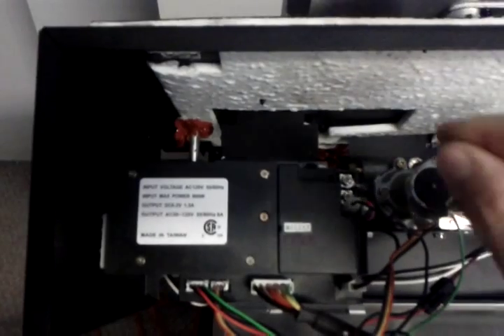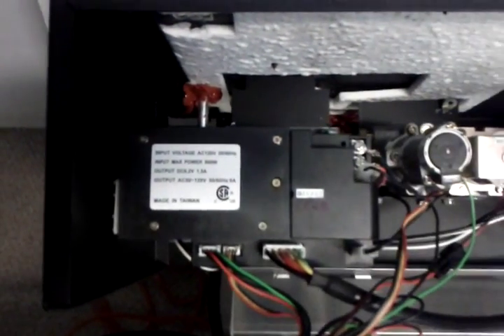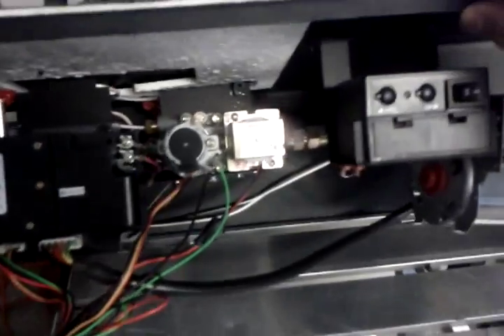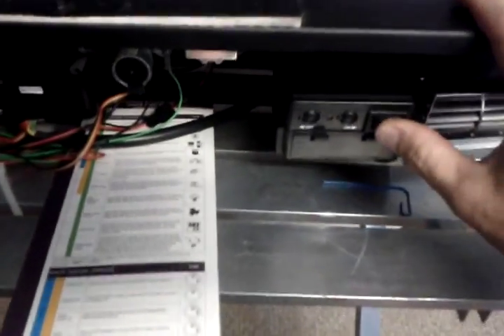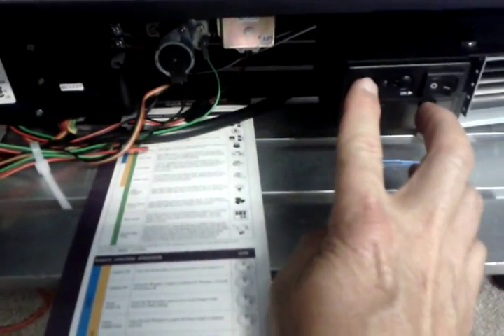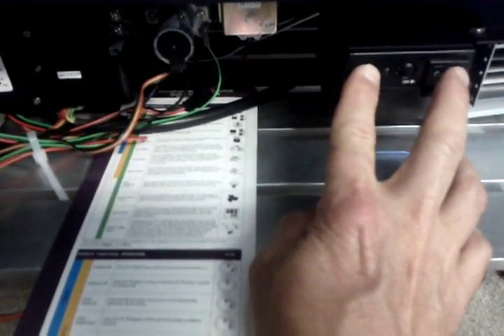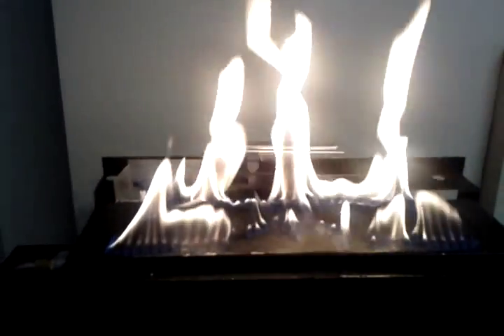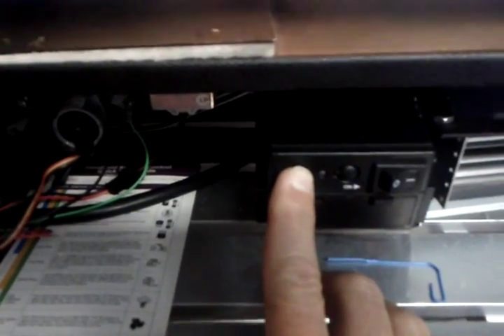Signature Command Remote Programming